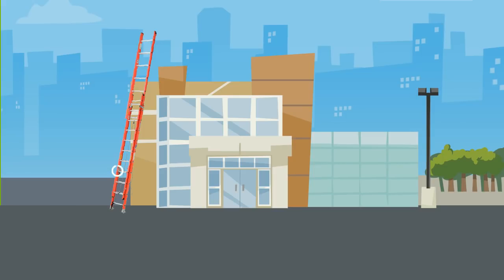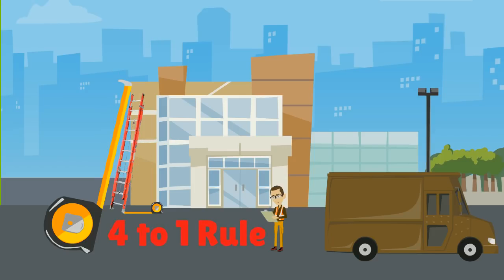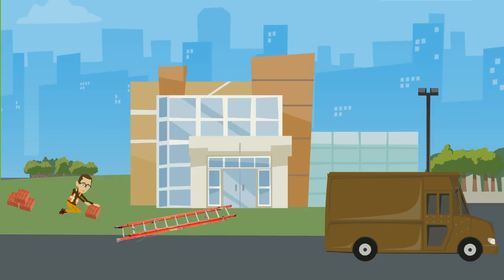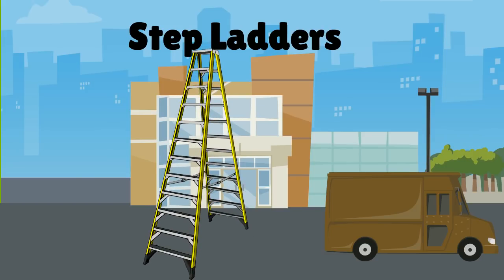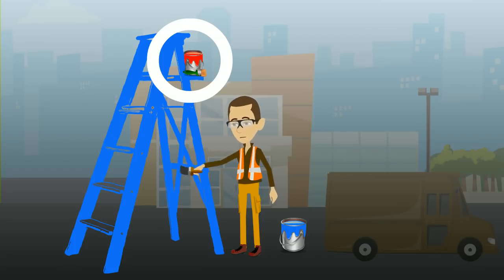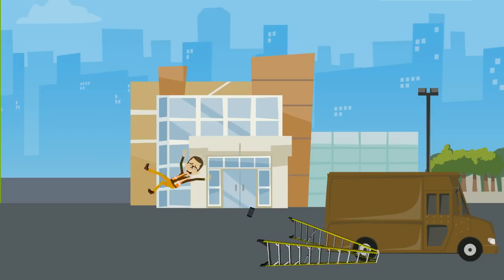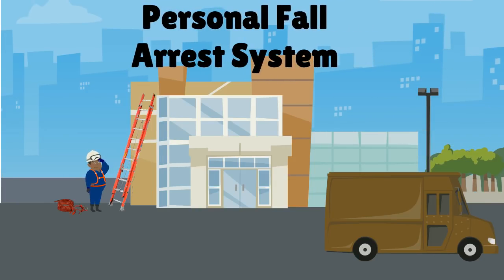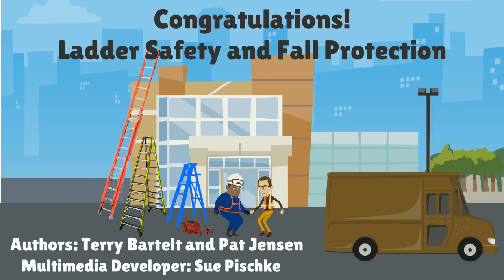Ladder Safety and Fall Protection in uae